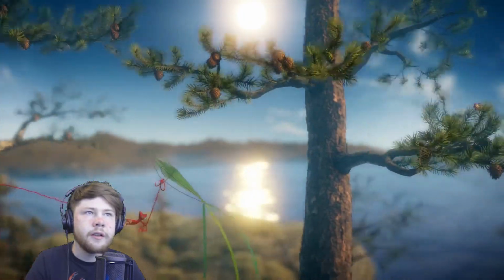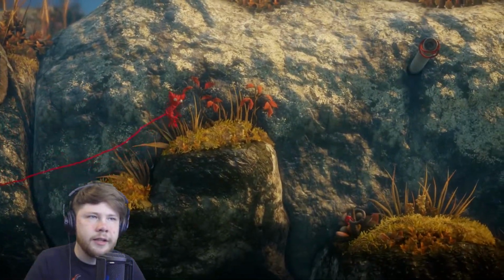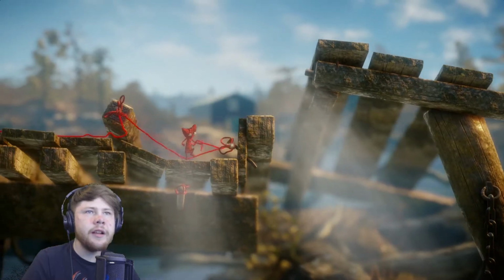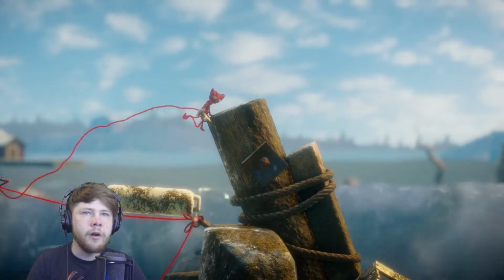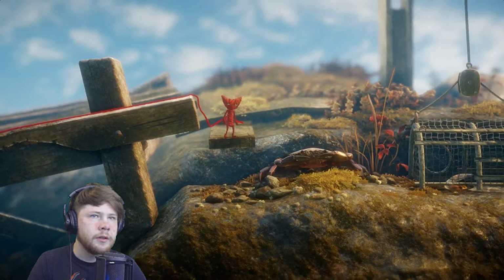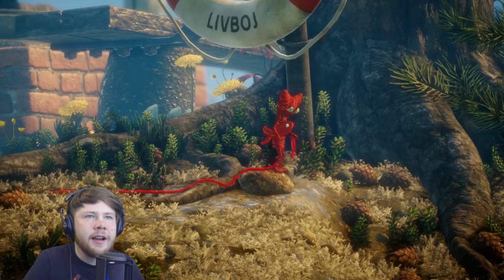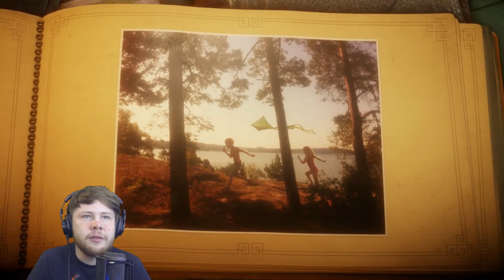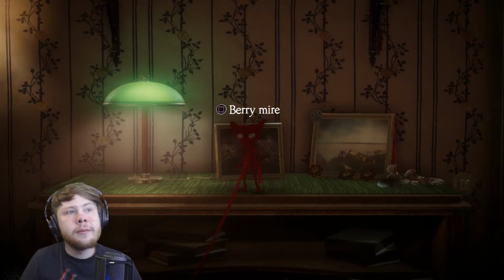CRABS?!? | Unravel on Playstation 4 Episode #2 with WaterNinjaFrog!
Hope you guys enjoy this new let's play! Unravel is a beautiful game isn't it? :)